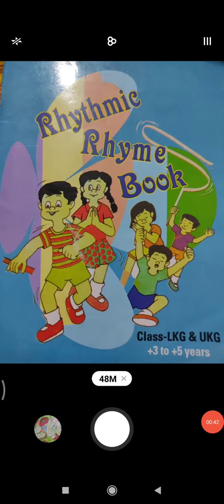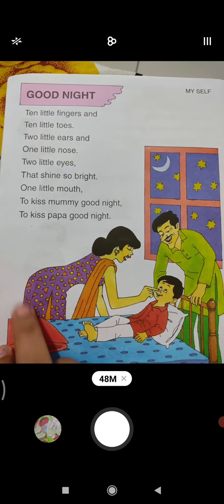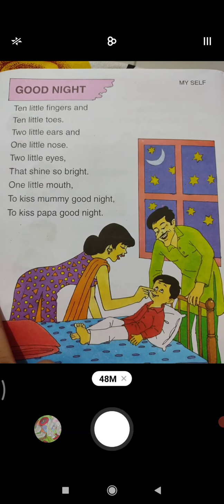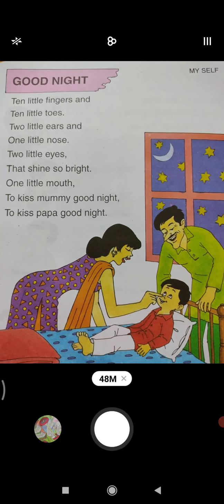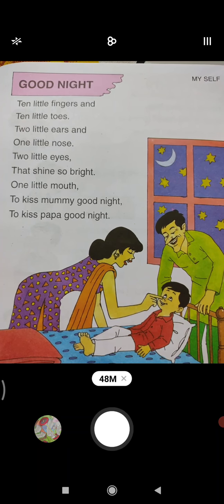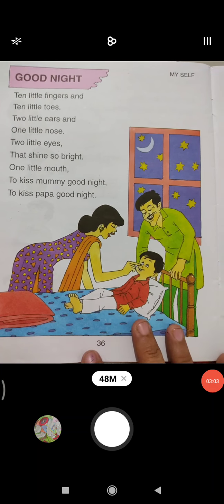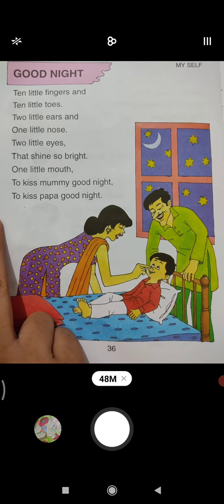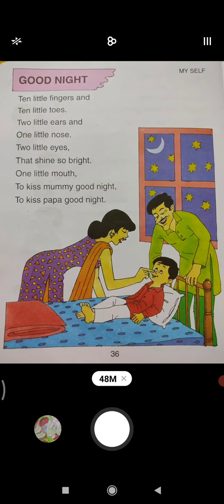RHYME GOOD NIGHT